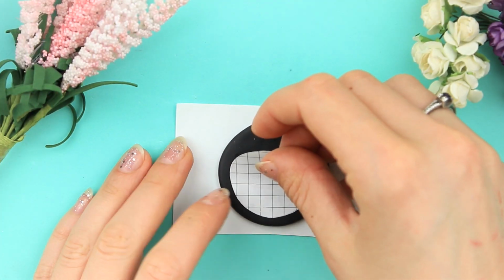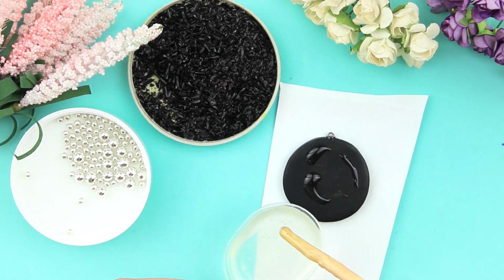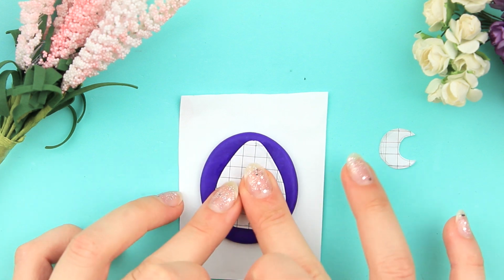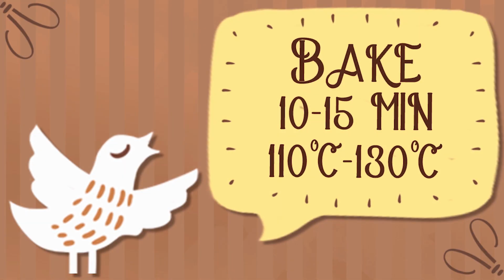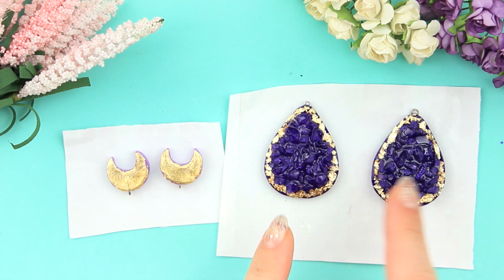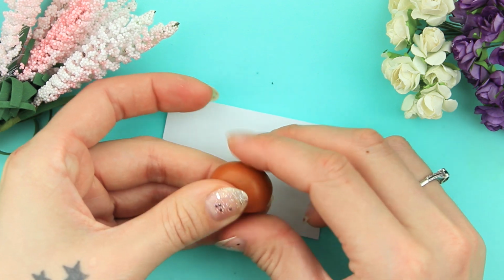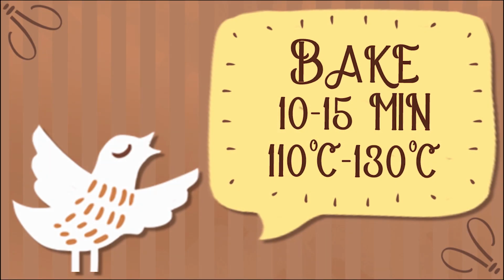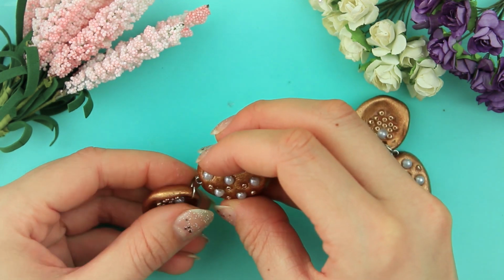🌙 Fashion Earrings ● 3 DIY ● 2020 😍 Epoxy Resin ● Polymer Clay 🌙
In this video I will show you how to make amazing stylish earrings. Enjoy watching :)